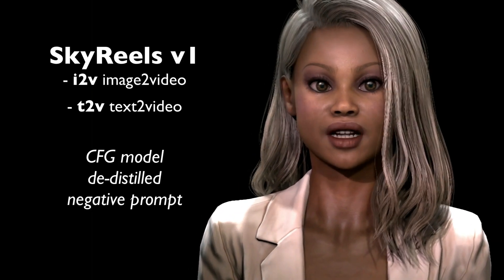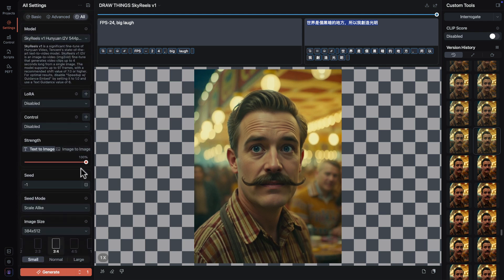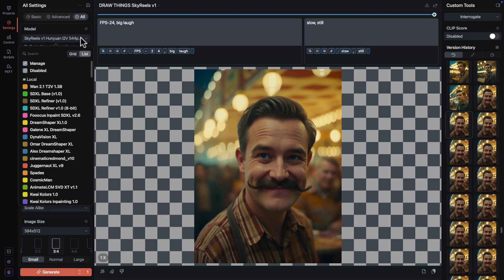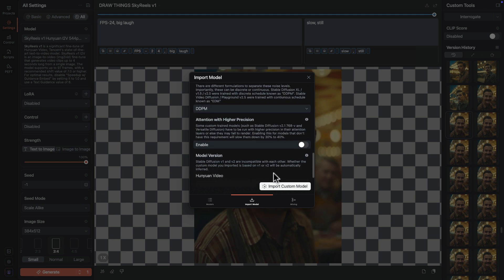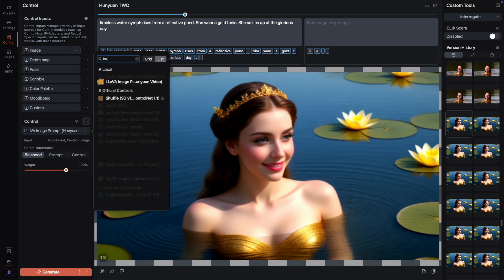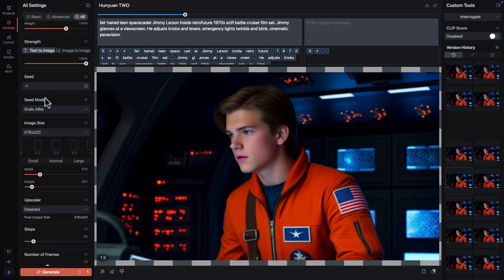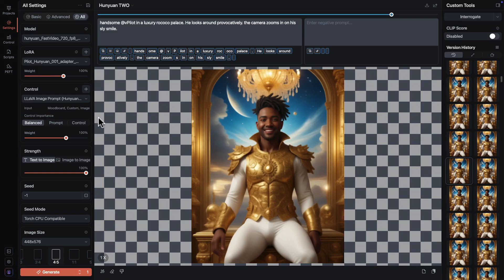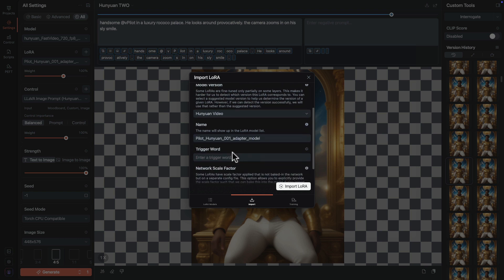DRAW THINGS Hunyuan FastVideo, SkyReels, LLaVA IP, LoRA Import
Hunyuan updates and new video features for DrawThings, the image and video generator for Mac and IOS. Free in the App Stores.

0:00 HunyuanVideo
1:56 SkyReels i2v
4:58 FastVideo
7:38 LLaVA Image Prompt
10:32 Import LoRA